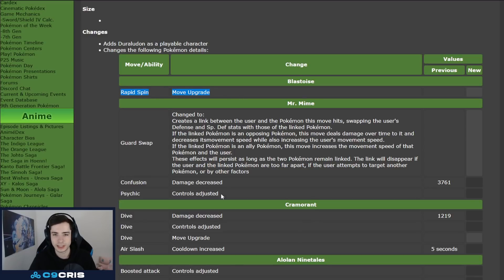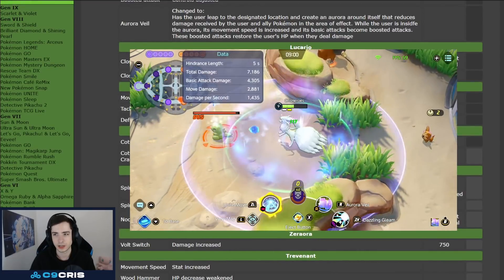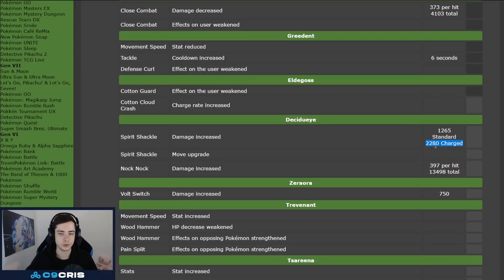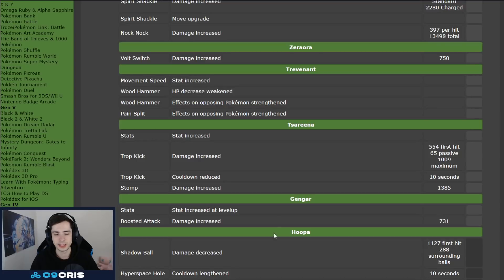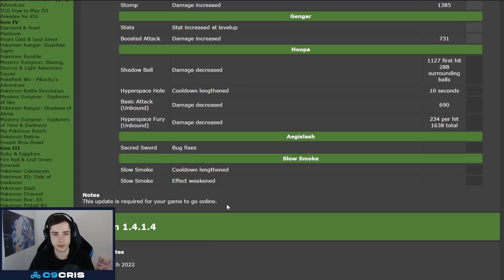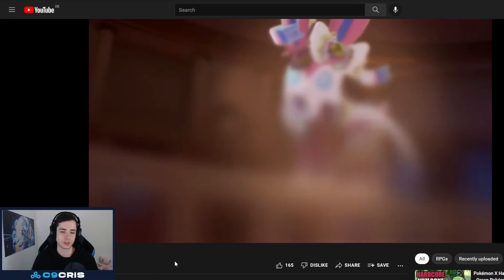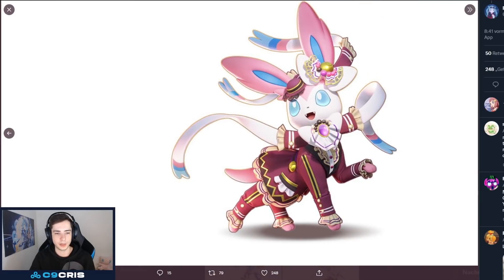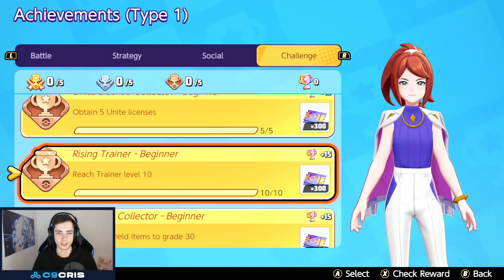CRAMORANT NERFED?? NEW BALANCE PATCH, BATTLEPASS, HOLOWEAR AND ACHIEVEMENT SYSTEM | Pokemon Unite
Chapters:
0:00 Balance Patch
7:06 New Battlepass
7:54 New Holowear
8:44 Achievement System